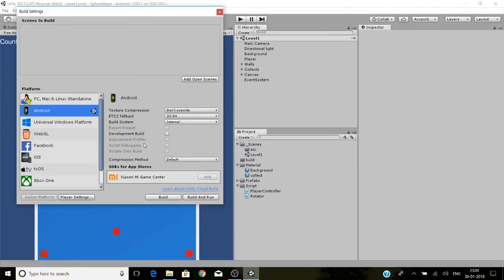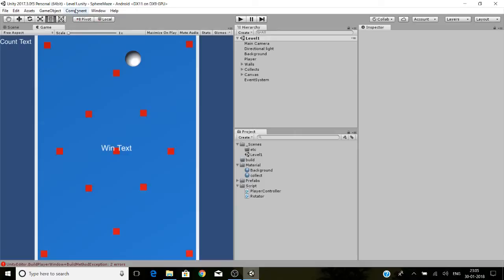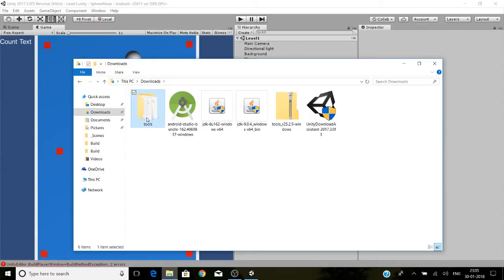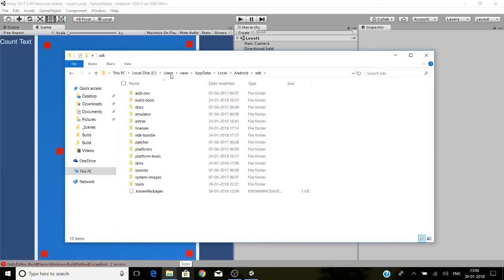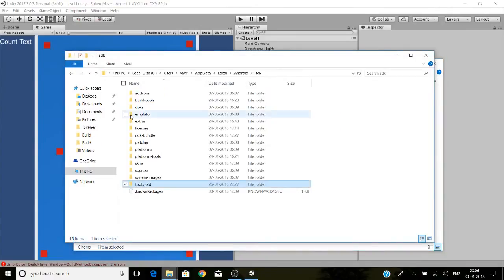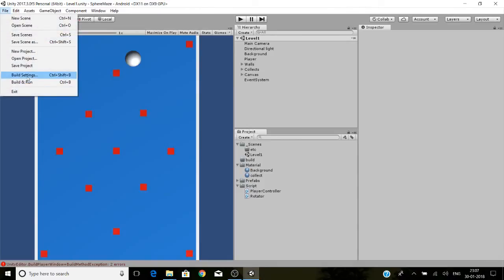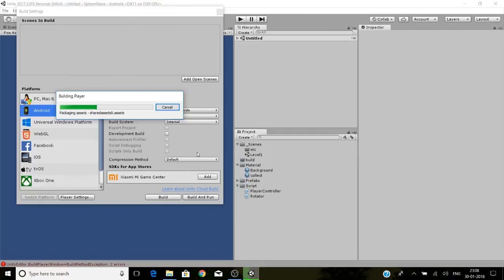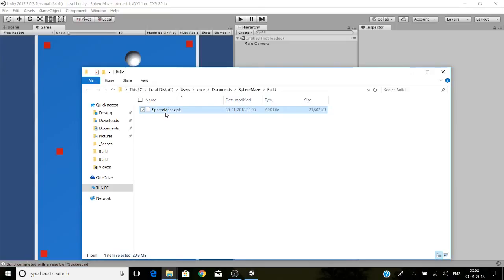Unity - Android apk cannot be build issue [Solved]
On unity, while building the project for Android there's an issue shows up saying "Unable to list target platform. Please make sure the android sdk path is correct." even though you have selected the correct path. Here's the solution for that issue.